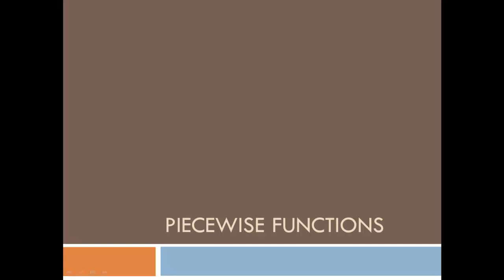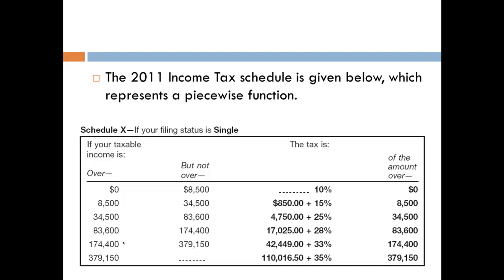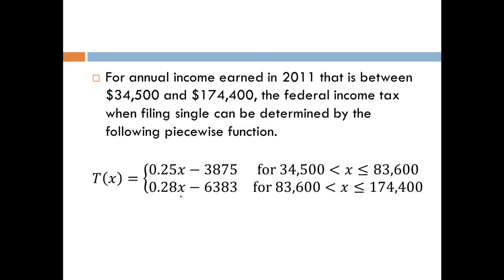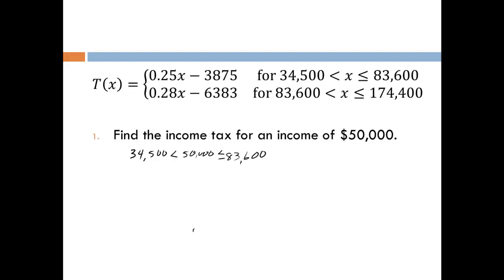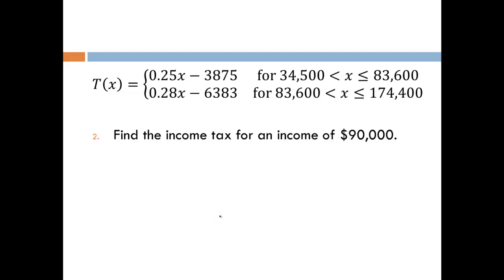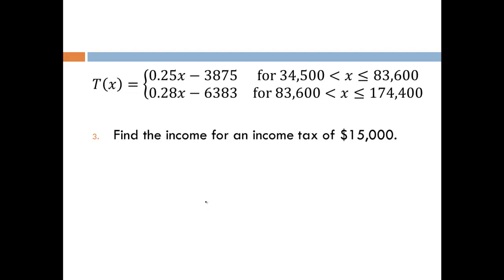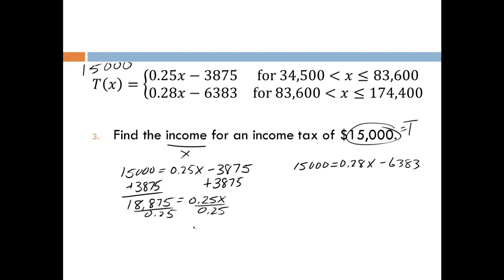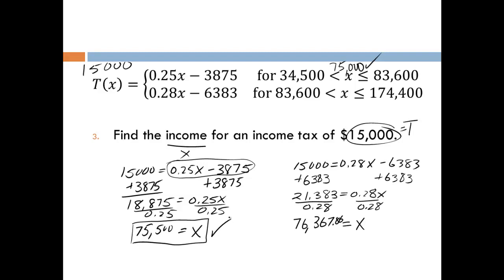Piecewise Functions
This video gives an illustration of a piecwise function.